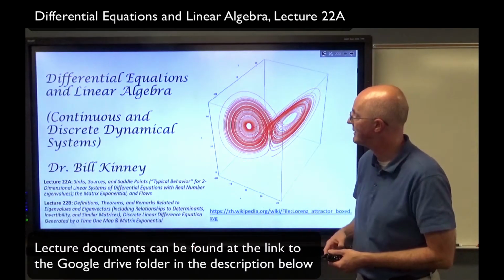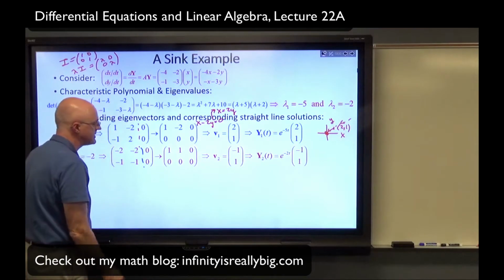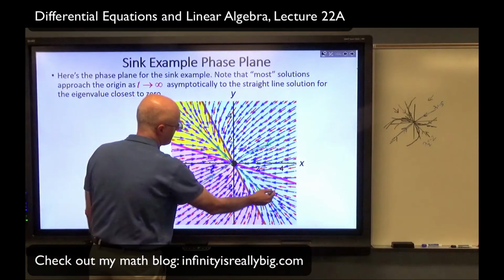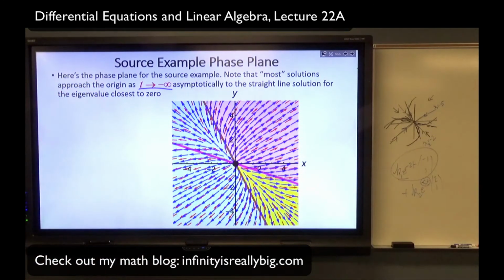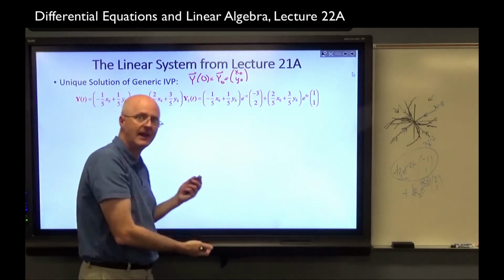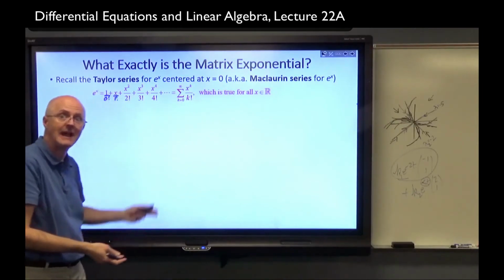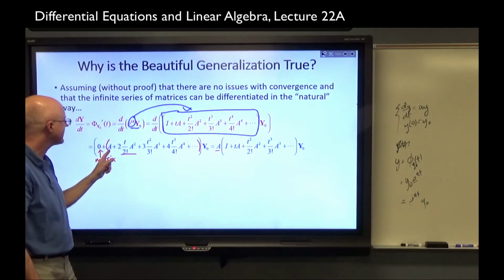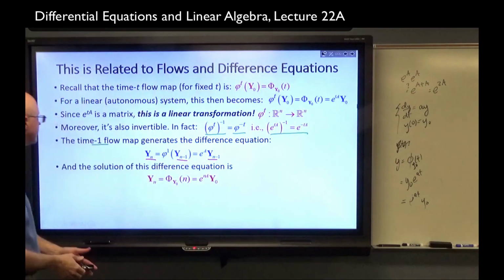Sinks, Sources, & Saddle Points (Planar Linear Systems w/ Real Eigenvalues), Matrix Exponential Def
Differential Equations, 4th Edition (by Blanchard, Devaney, and Hall) Amazon Prime Student 6-Month Trial When the eigenvalues of a 2x2 matrix are real numbers, the most common result is that the origin is a non-spiral sink, a non-spiral source, or a saddle point. Flow maps and the matrix exponential can help us visualize and understand this, but we need to define the matrix exponential first.

Differential Equations and Linear Algebra Lecture 22A. The first part of the lecture is part of the classification of two-dimensional (planar) linear systems of first order ordinary differential equations. In the first example, the origin is a sink because the coefficient matrix of the first-order linear system has two negative real number eigenvalues. The eigenvectors, straight line solutions, and general solution are found. In the phase plane, the nullclines, straight line solutions, and other solutions are plotted. The other solutions are typically asymptotic to the straight line solution corresponding to the eigenvalue closer to zero as time t increases. The second example is the opposite of the first example, giving eigenvalues that are the opposites of the first example (both positive in this case) and eigenvectors that are the same. The origin is a source for this example. In the third example, there is one positive and one negative eigenvalue, so the origin is a saddle point (a kind of higher dimensional node). Once again, the phase plane is drawn. For the saddle point example, the unique solution of a generic initial value problem is written as the matrix exponential times the initial condition vector. This is checked using MatrixExp on Mathematica (Mathematica matrix exponential). The definition of the matrix exponential using the Taylor series for e^x centered at x = 0 (the Maclaurin series for e^x). In this case, we get a Taylor series for the matrix exponential. Questions of convergence are mentioned, but not explored. The matrix exponential times the initial condition vector (e^(tA)*Y0) is shown to solve the linear initial value problem dY/dt = AY, Y(0) = Y0 (this is what I call "The Beautiful Generalization"). This is then related to time t flow maps and the difference equation corresponding to the time 1 flow map.

(0:00) Lecture plan
(0:59) Sink example
(1:40) Characteristic polynomial and eigenvalues
(4:21) First eigenvector (corresponding to the first eigenvalue)
(5:25) Corresponding straight-line solution
(6:19) Second linearly independent eigenvector and corresponding straight-line solution
(7:23) General solution is a linear combination of two linearly independent solutions (the solution space is a 2-dimensional vector space because the system has 2 equations and 2 unknowns)
(8:48) Phase portrait hand sketch
(13:57) Source example is the opposite of the previous vector field
(19:48) Saddle point example
(24:36) Unique solution of a generic IVP
(30:02) What is the matrix exponential?
(33:48) The Beautiful Generalization
(39:53) Relationship to flows and difference equations